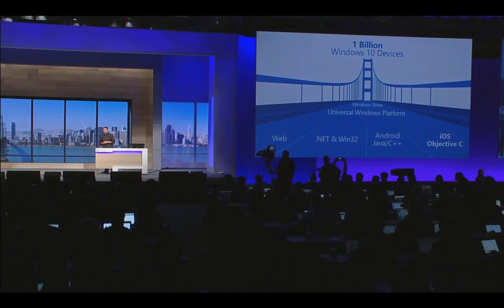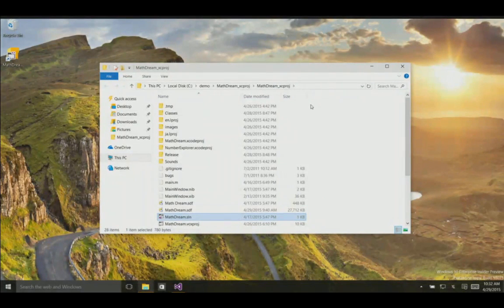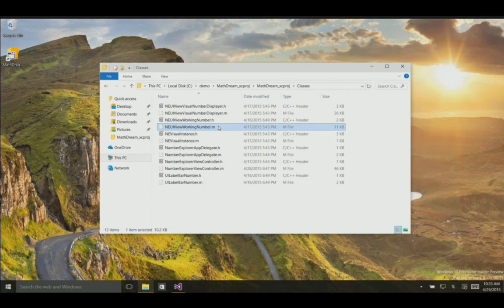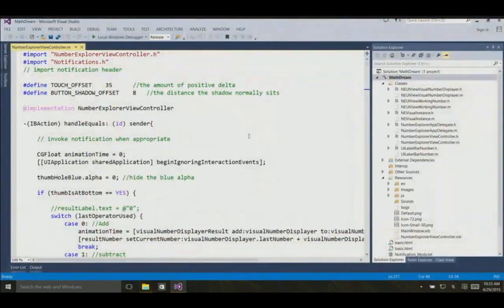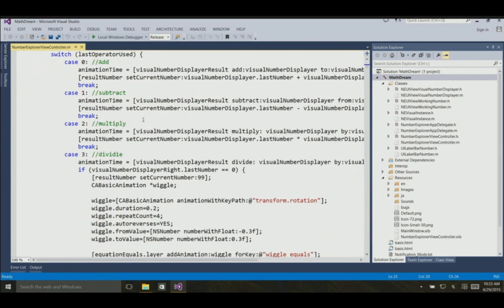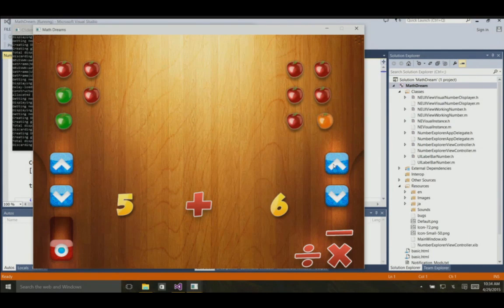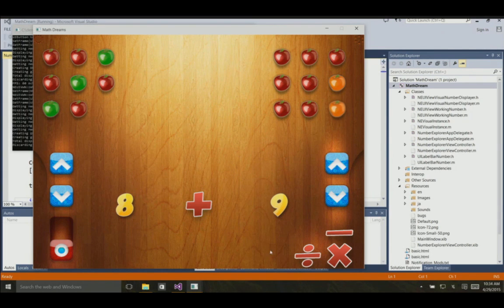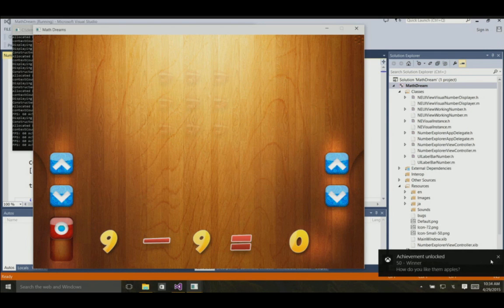Terry Myerson at Build conference - Convert objective-C / iOS apps on Windows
Microsoft will let Android and iOS devs reuse code to make Windows apps.